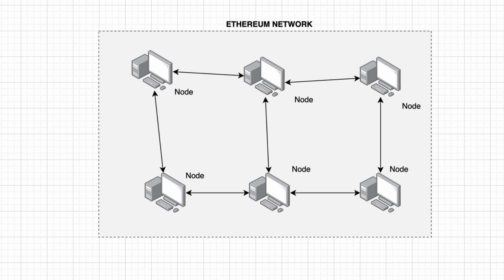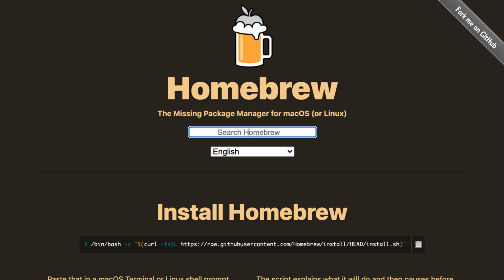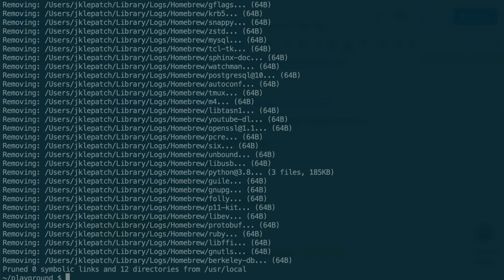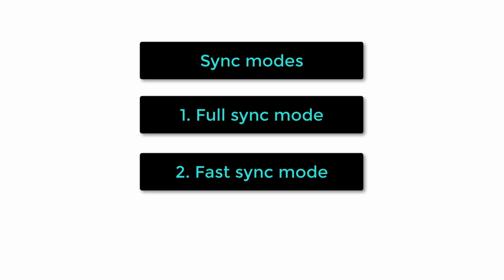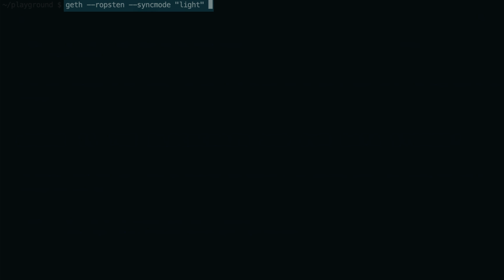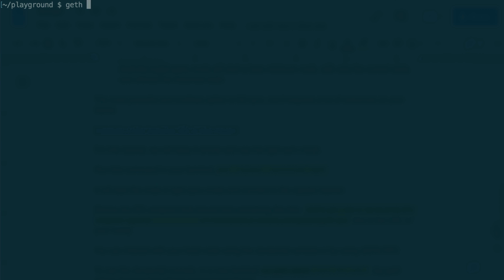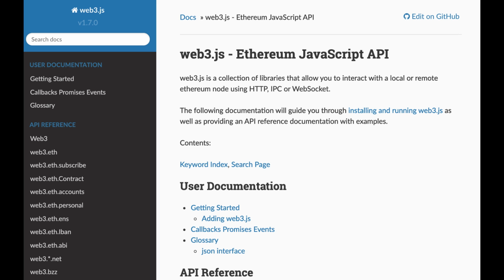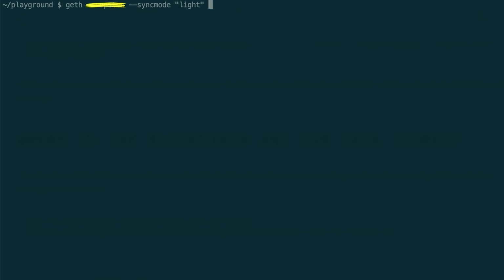Run your own Ethereum node in 2 mins